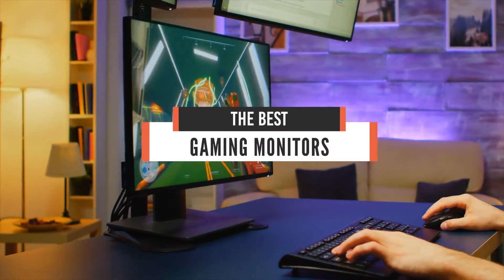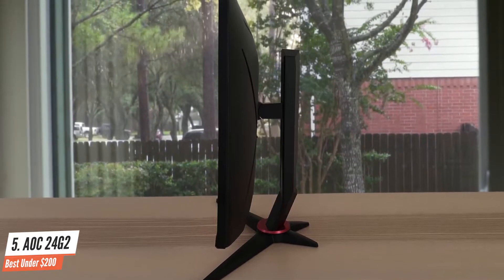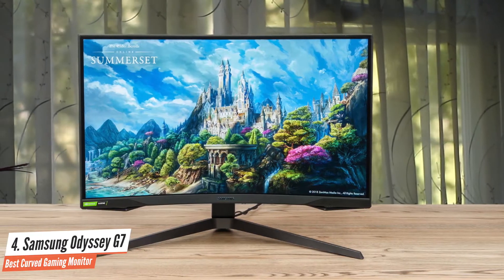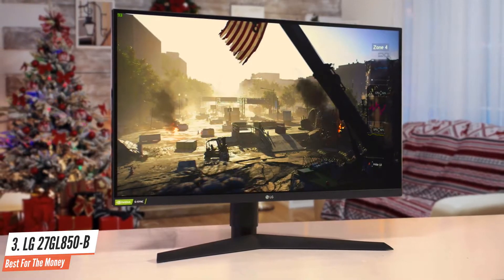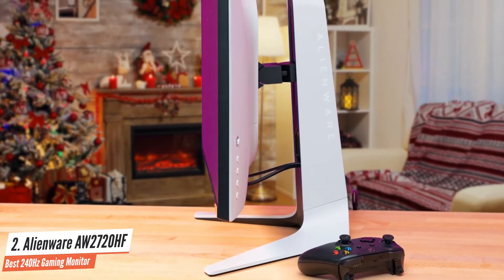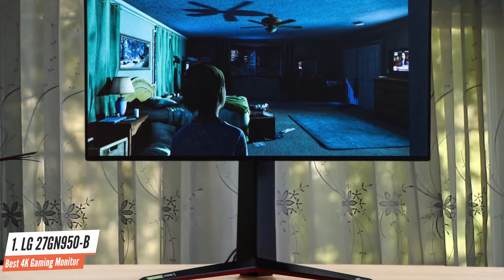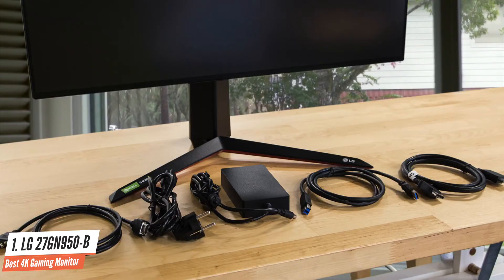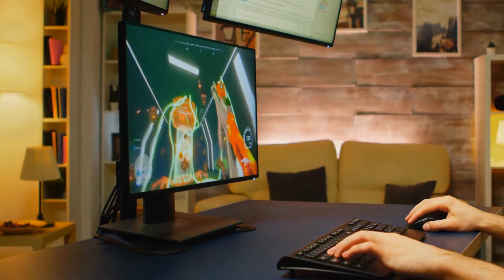Best Gaming Monitors in 2021 | Which One Should You Get?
► Links to the best gaming monitors we listed in this video:

►US Links◄
► 5. AOC 24G2
► 4. Samsung Odyssey G7
► 3. LG 27GL850-B
► 2. Alienware AW2720HF
► 1. LG 27GN950-B - ​
►UK Links◄
► 5. AOC 24G2
► 3. LG 27GL850-B
► 2. Alienware AW2720HF -​
► 1. LG 27GN950-B